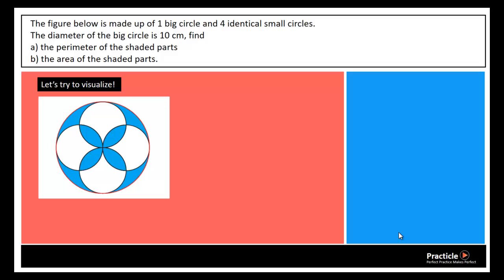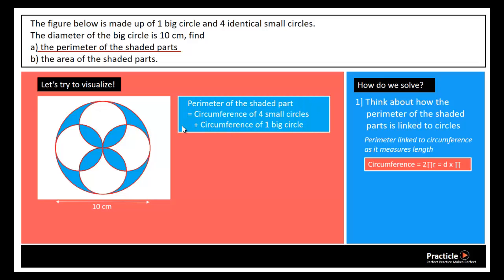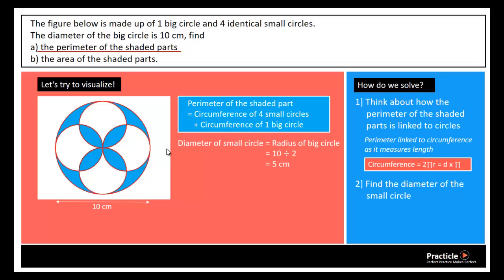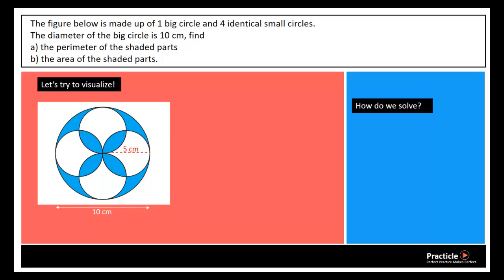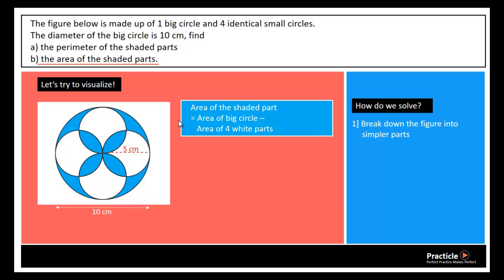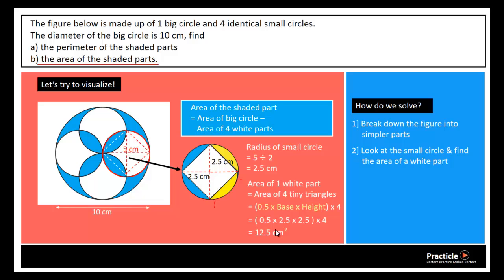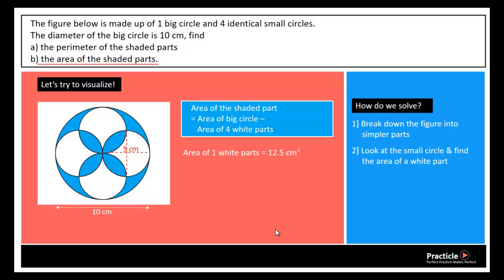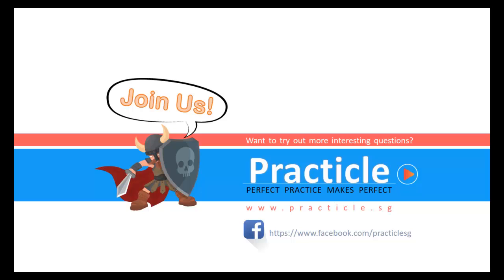Primary 6 Geometry question - Can you solve this?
Would you be able to solve this Primary 6 Geometry question if you saw it in you PSLE Math exam?

This Primary 6 Geometry question might look confusing at first, but it's really quite simple once you can see the simple shapes that it is made of. Join us as we learn how to find the perimeter and area of the shaded part of this figure.

🎯 Save time and money while having fun learning Math!